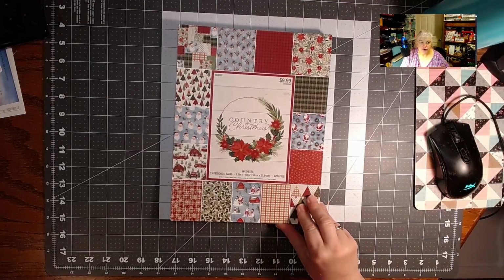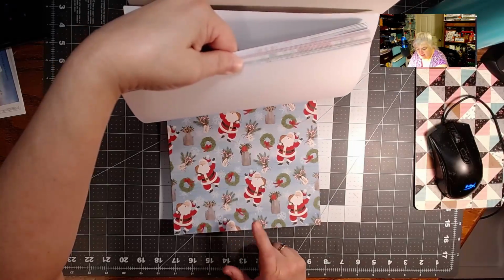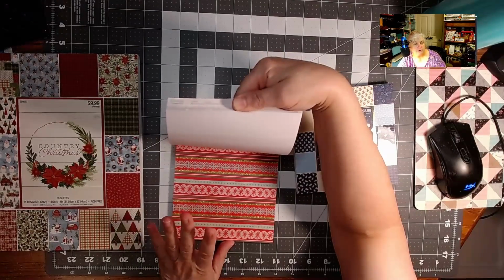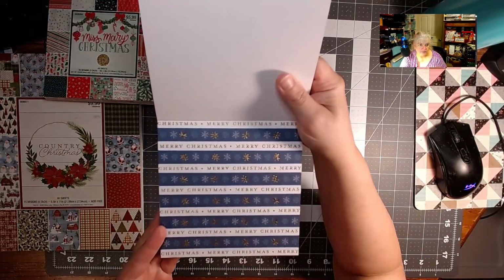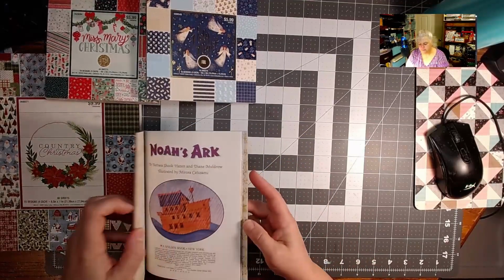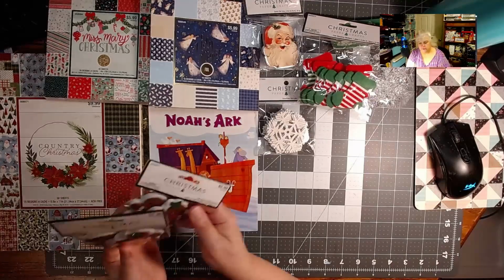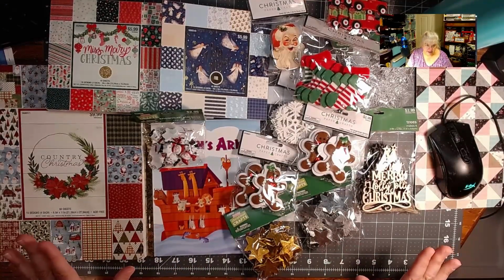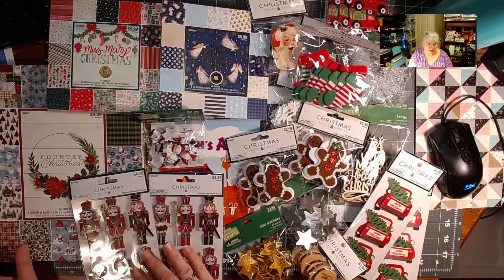Hobby Lobby Christmas Haul 2022!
Hellllo my first Hobby Lobby Christmas haul this year!  So excited to use my new stuff!

Referral to Receipt Hog:  lag45547

Referral to Fetch Rewards:  GNQ4Q2